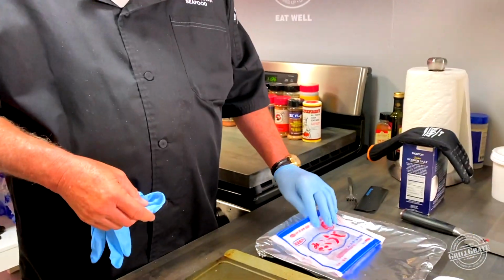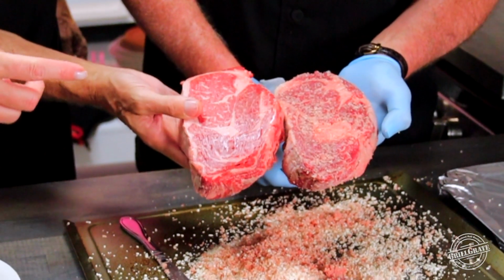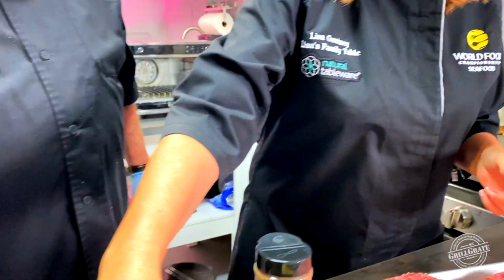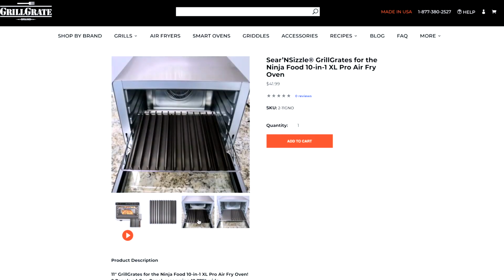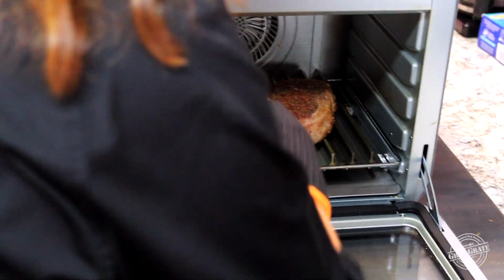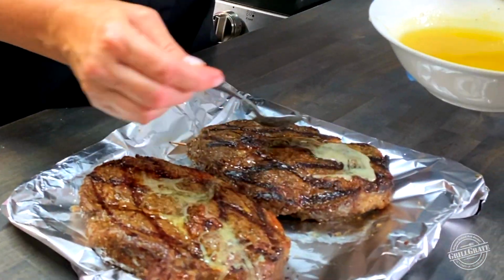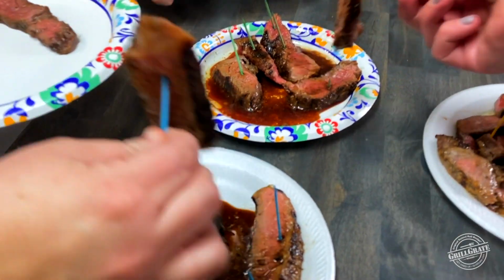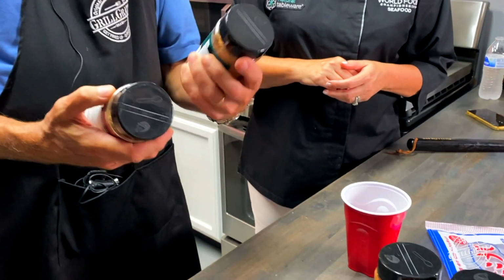Cooking Koji Rice Dry Aged Steak in Ninja 10 in 1 XL Pro Air Fry Oven | GrillGrate Sear'NSizzle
Cooking a 48 hour Koji rice dry aged steak in a Ninja 10 in 1 XL Pro Air Fry Oven with the GrillGrate SearNSizzle. This is a technique to quickly dry age beef. This amazing grill hack is the courtesy of Lisa Gwatney and her husband Russell. Both are world champions. Lisa won the World Food Championship in 2018 and with it the biggest purse in food sport. Her winning dish—steak of course. So, when Lisa talks steaks, we listen! Have you ever put a wet phone in a bag of rice? The goal is to draw out the moisture and dry out the phone. It follows then, that rice would also draw out moisture in a steak. But not just any rice. Lisa brought with her Koji rice from Japan, sourced on Amazon. Koji rice is a fermented product with a rich history in Japan and much of Asia. All we can tell you is the next time you are grilling steaks for friends, start 2 days early to wow them with this dry aging process.

GrillGrate | The World's Greatest Grill Surface